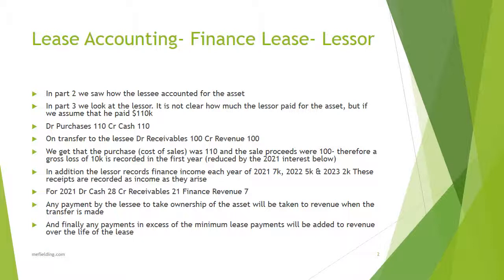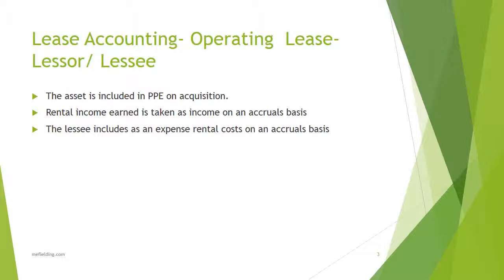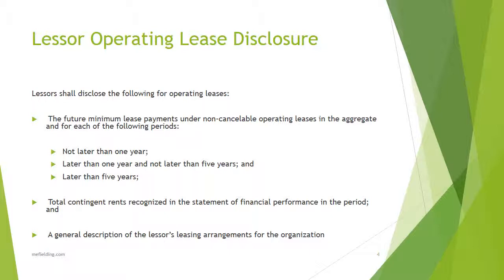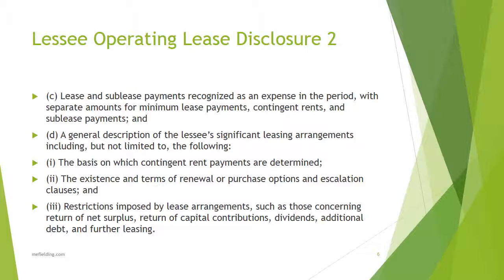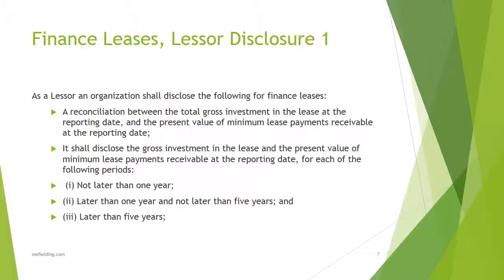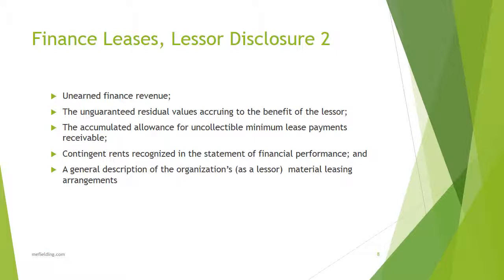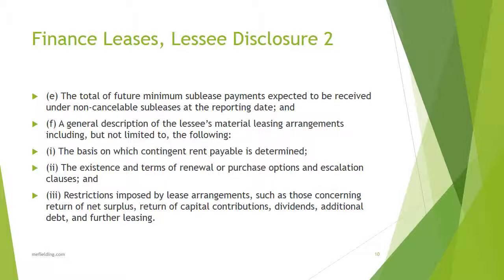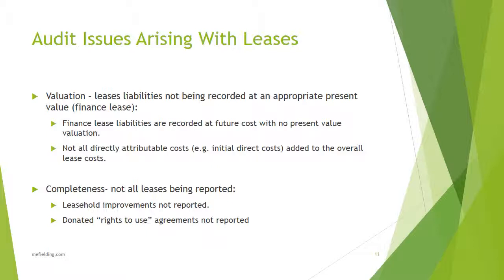leases part3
mefielding presents the third and final part of lease accounting. Suitable for IPSAS immentation an also those studying IFRS, ACCA, ICAEW etc
Please send any questions to mefielding.com